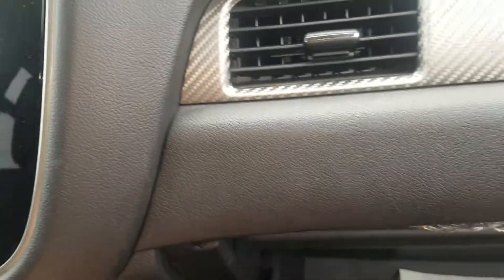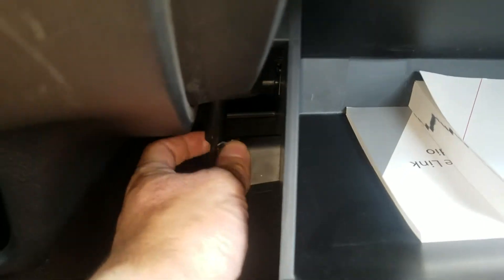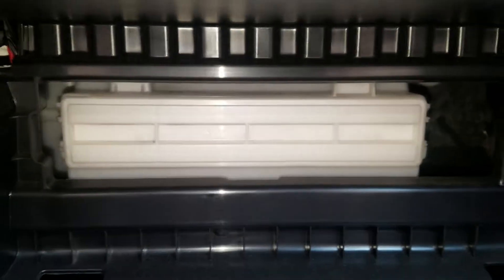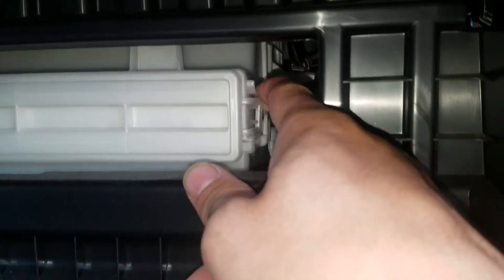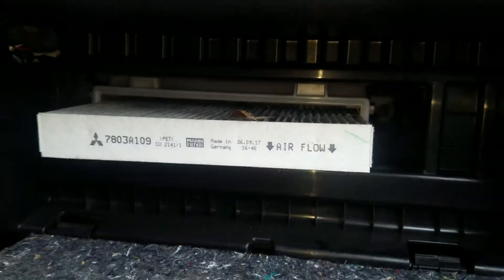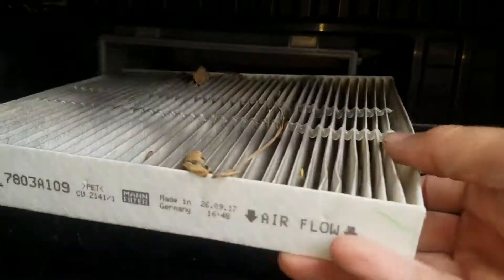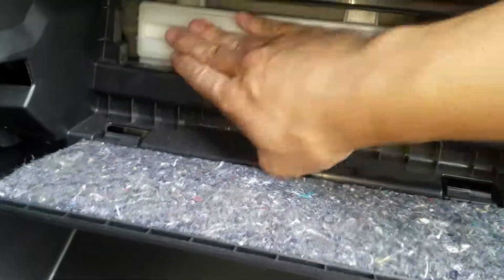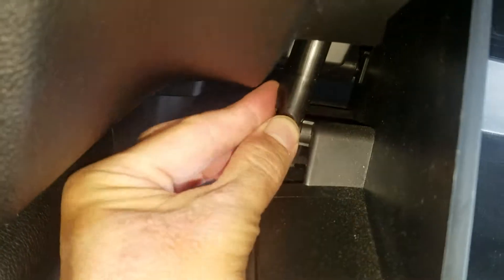2018 Mitsubishi Outlander how to replace the cabin air filter / Maintenance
POTAUTO MAP 1007W (CF10140) Replacement High Performance Car Cabin Air Filter